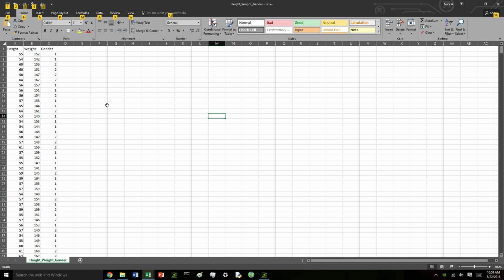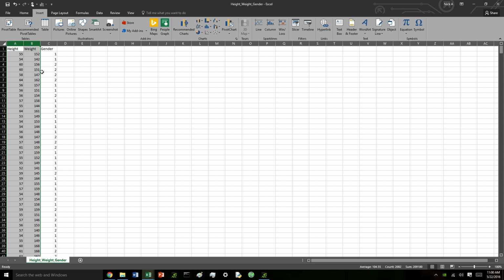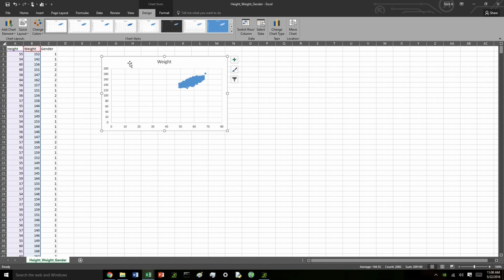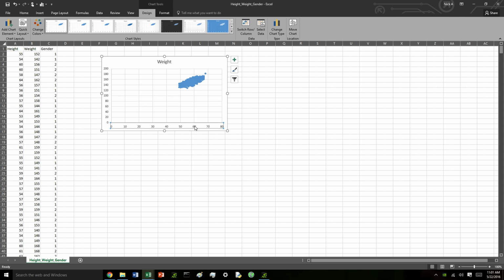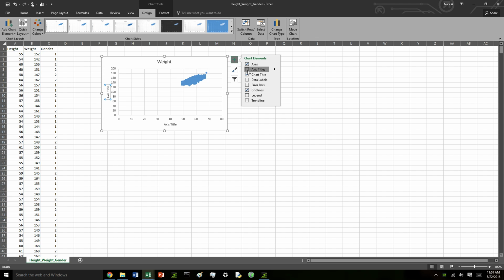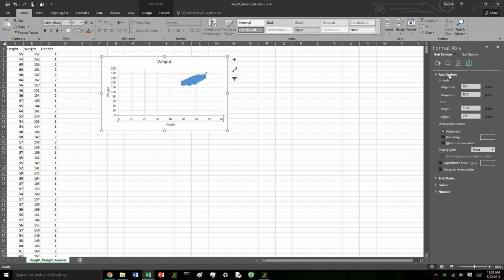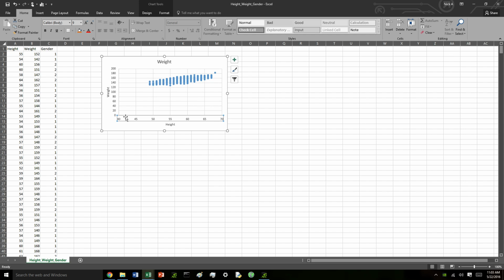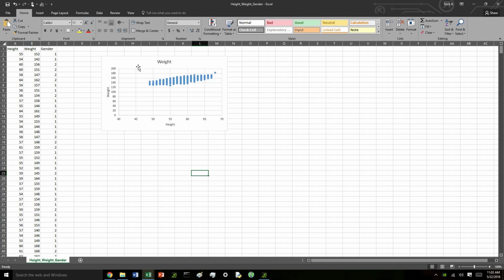Lab2 01 Making First Chart